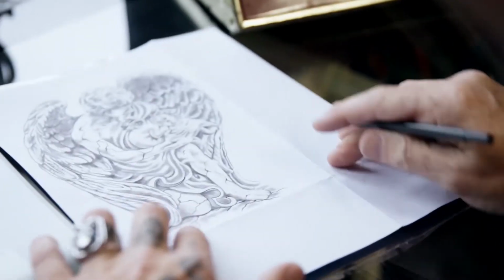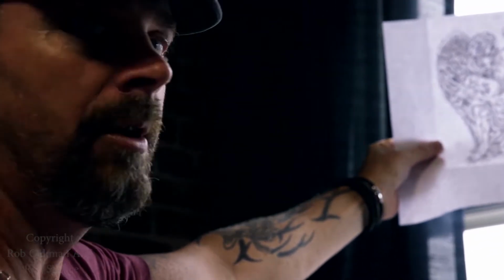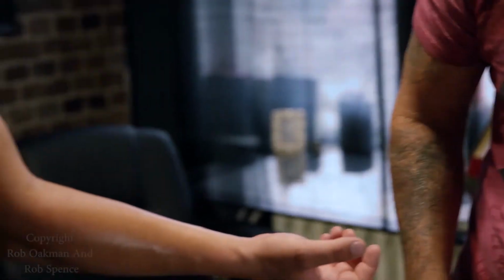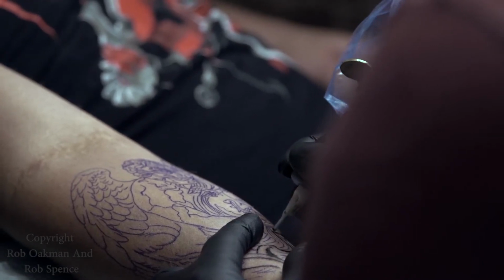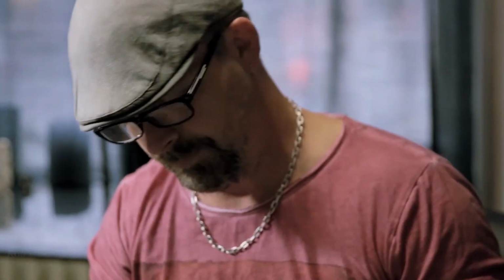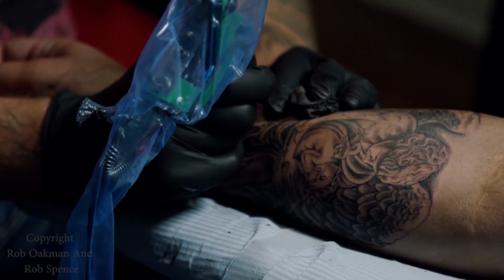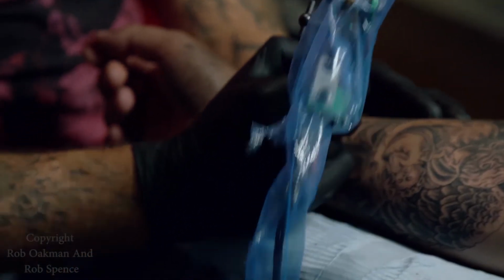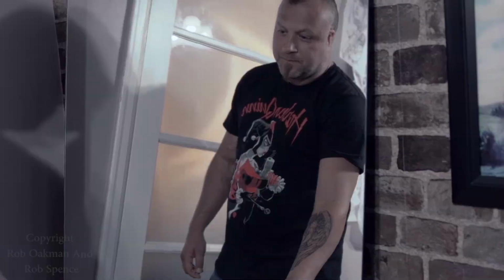Sakred Skinz TV Pilot Guardian Angel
If you like what you see, We`ll make a web series out of it. Welcome to the Pilot Episode of Sakred Skinz TV, Hosted by Tattoo and Wildlife Artist Shawn Legrow; Shot out of Sakred Skinz Tattoo Studio in Bolton, Ontario.

Sean Saliba has had more than his share of run ins with cars; surviving being struck more than once. In tribute to his late grandfather, tattoo artist Shawn Legrow creates a unique piece of artwork to commemorate Sean`s guardian Angel.

Artist Shawn Legrow
With Christina Kaloudis
Created By Rob Oakman and Rob Spence
Produced by Rob Oakman, Rob Spence, and Shawn Legrow
Copyright Rob Oakman and Rob Spence 2015
Not for Rebroadcast
Music "Pain For Sale" by Steve Howard